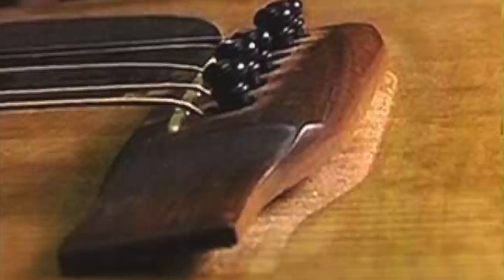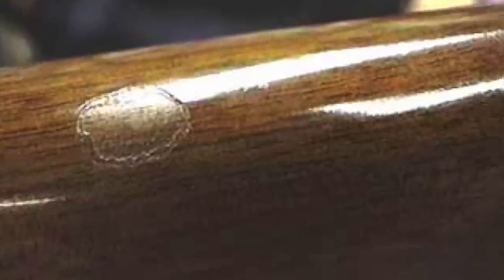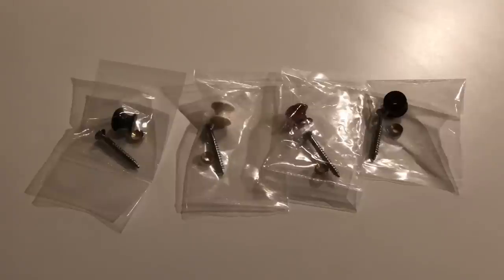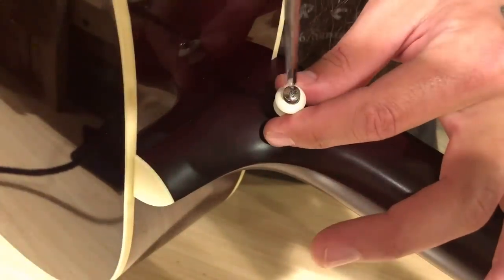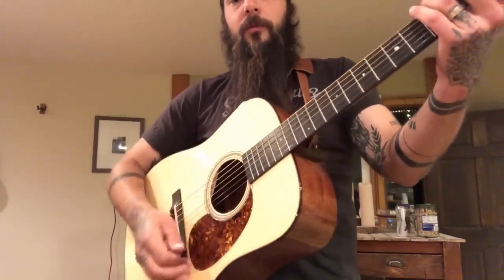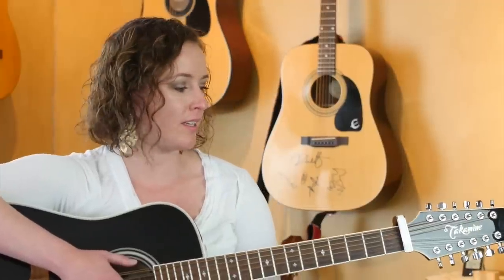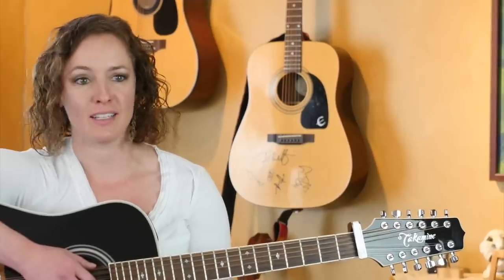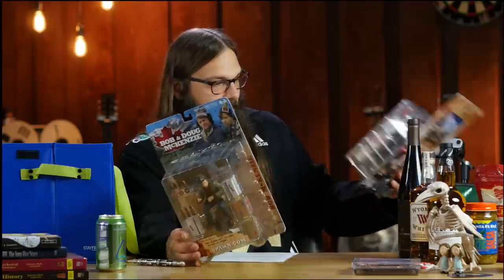5 Tips For Acoustic Guitar Summer Safety ★ Acoustic Tuesday #97